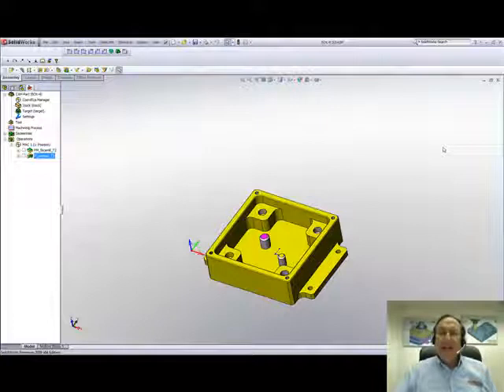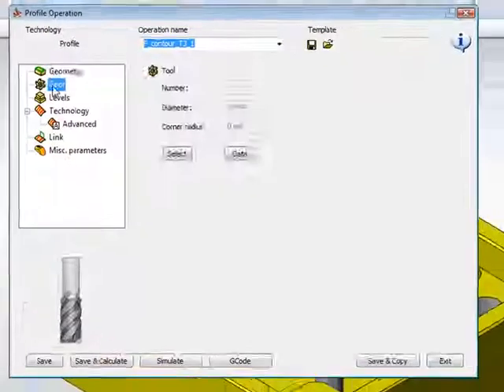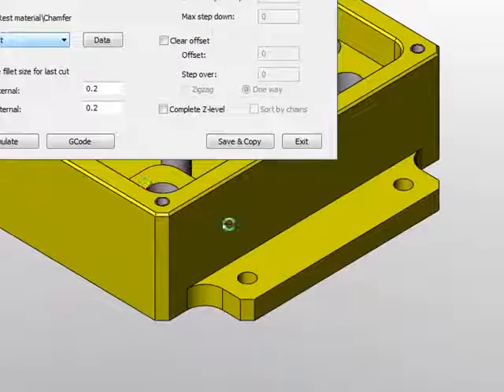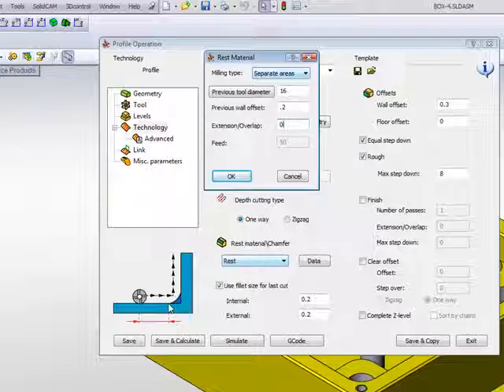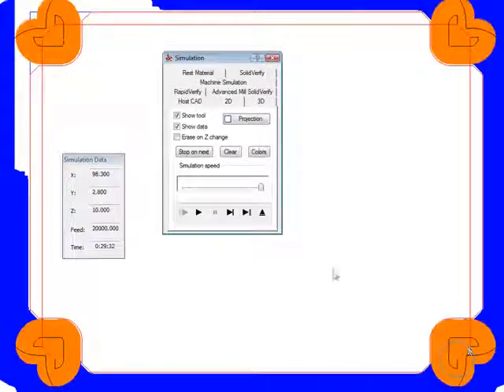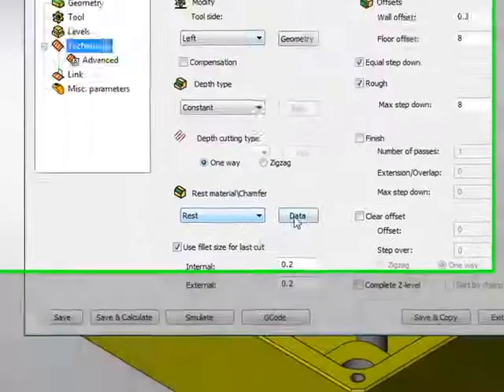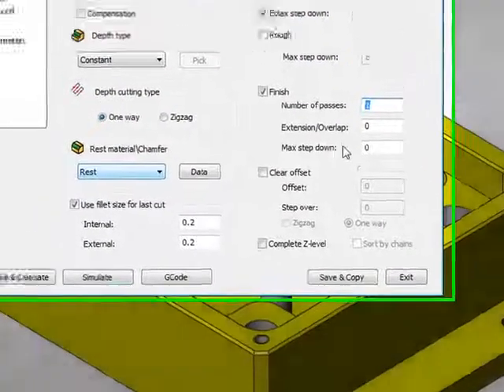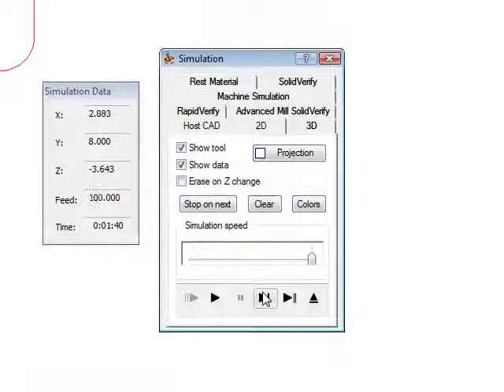Profile Operation Part 2 flv